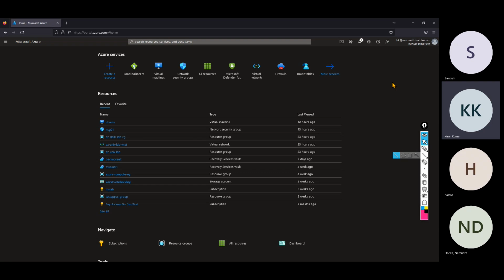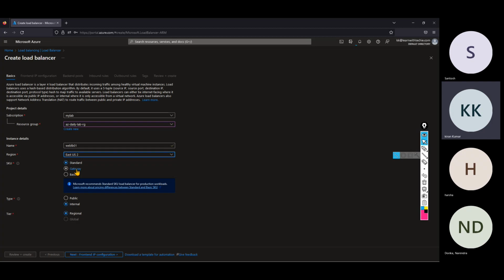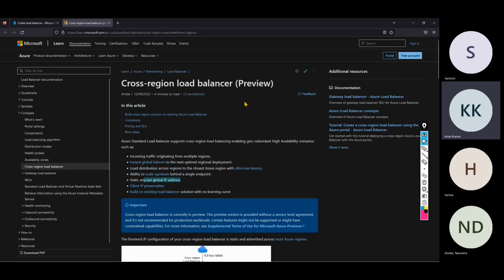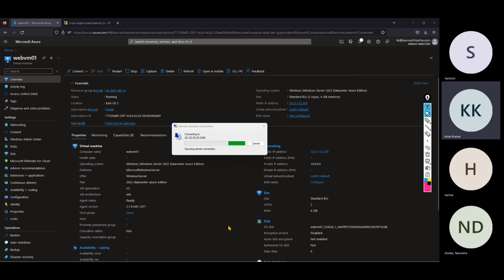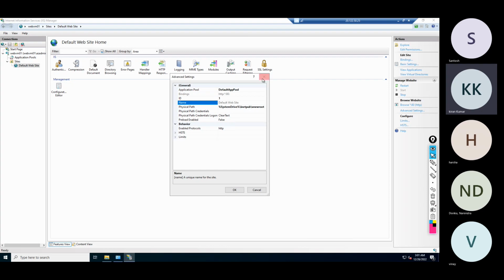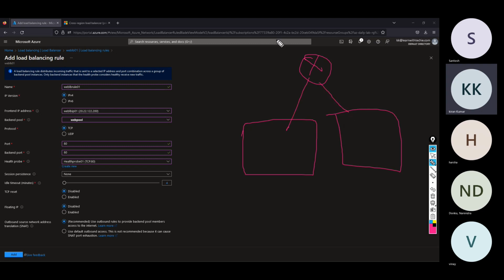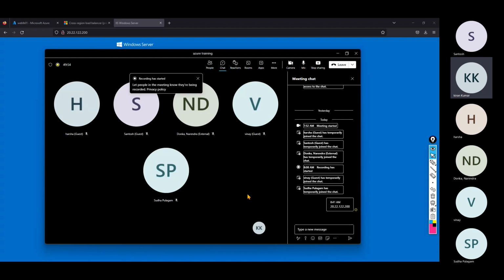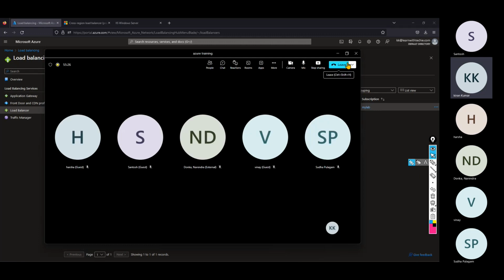Day -23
Azure Load Balancer step-by-step configuration